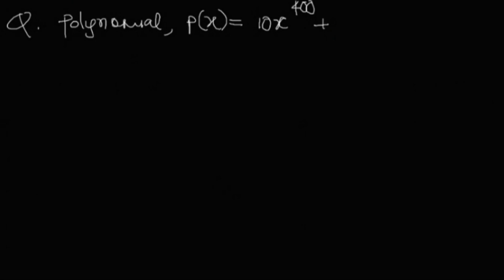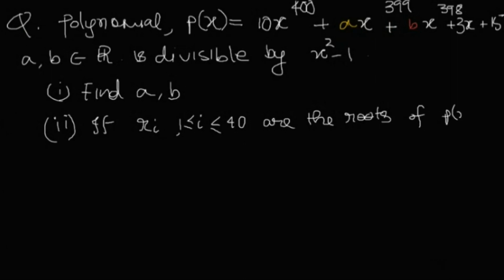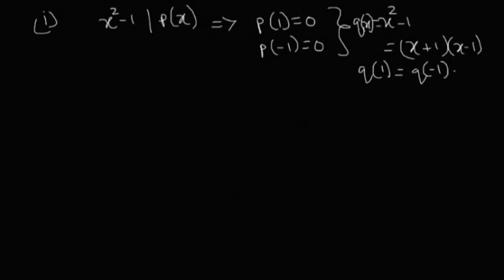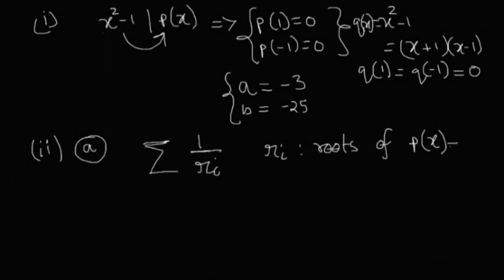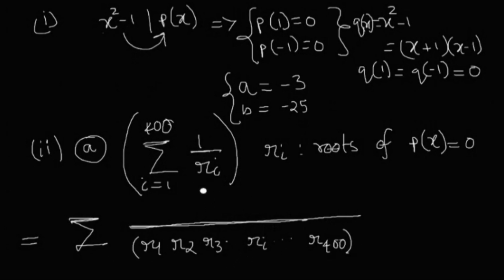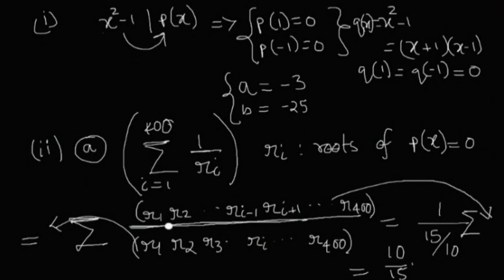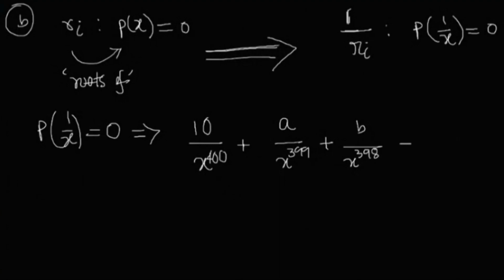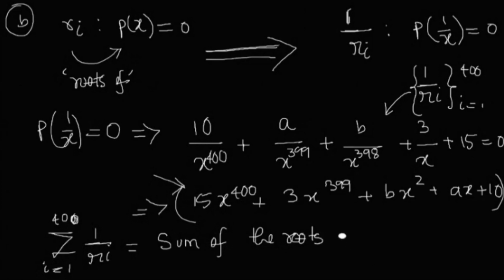CMI MSC DS | Free Problem Solving Session | Week 13 | Part 2 | Cheenta